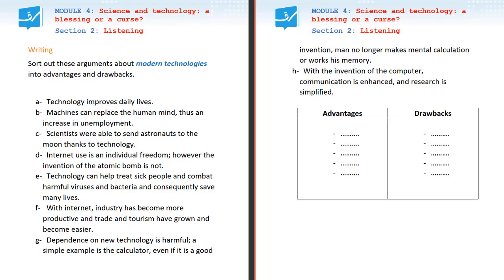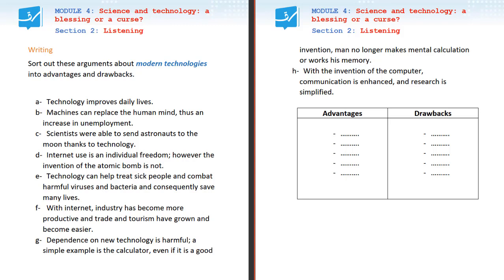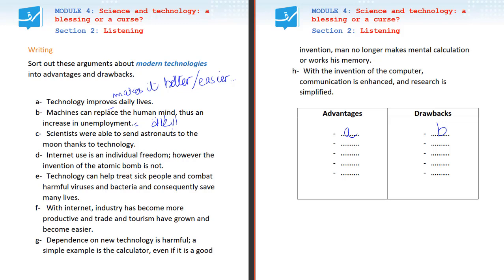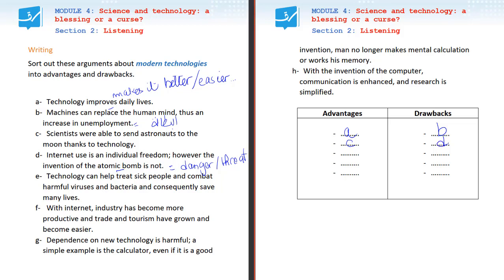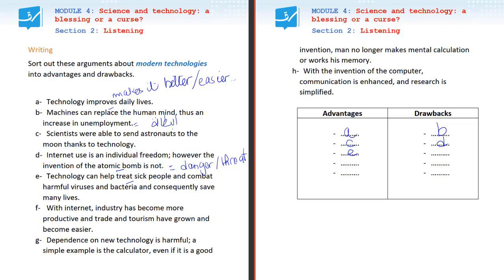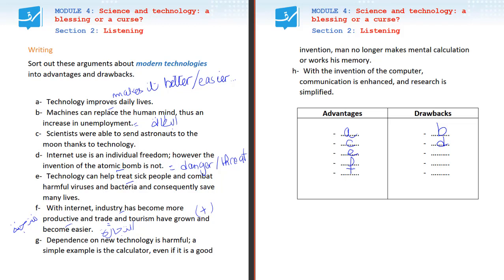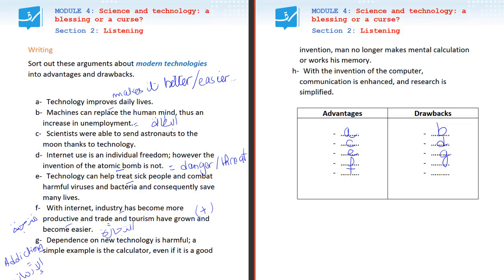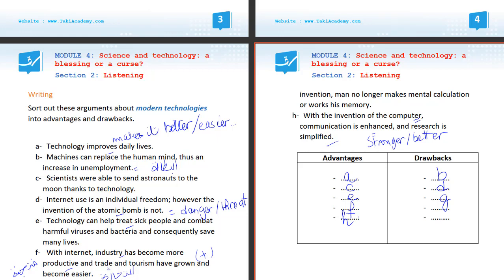3ème _Eco | Anglais | Science and technolgy| listening /writing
هذا فيديو من برشا فيديوهات مجّانية موجودة على موقعنا 🤩🥳
شارك هذا الفيديو مع تلاميذ السنة الثالثة إقتصاد 😋
" الدّال على الخير كفاعله " 💙
سجّل مجّانا من خلال هذا الرابط لتجدها حصريّا على المنصّة 🥳
أعددنا لكم كذلك بقيّة المواد كاملة تُفتح لكم بمجرّد الاشتراك من أوّل العام إلى آخره ، جميع المحاور تشمل
فيديوات تفصيليّة للدروس و تمارين مرفقة بالإصلاح تم إعدادهم من طرف معلّمين ذوي كفاءة عالية  في التّدريس (أكثر من 15 سنة خبرة)وفي
 السّنة الثّالثة إقتصاد نقدّم المواد التّالية :إقتصاد،تصرّف، رياضيات ، إنجليزّية ، فرنسيّة ، إعلاميّة،إسبانيّة، إيطاليّة👌
كل فيديوهاتنا مطابقة  للبرنامج الرّسمي التّونسي  💯
: الموقع الإلكتروني
 : البريد الإلكتروني
 : وللمزيد من الإستفسارات اتصلوا بنا على
23390248
29862815
😍مع تقي أكاديمي تهنّى على  قرايتك 😍
💞 التلاميذ أمانة عندنا 💞